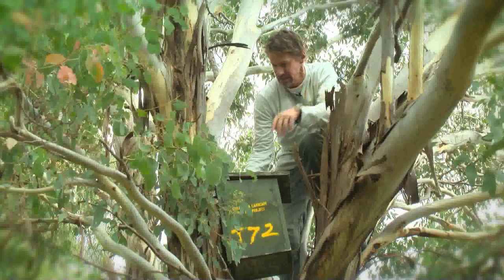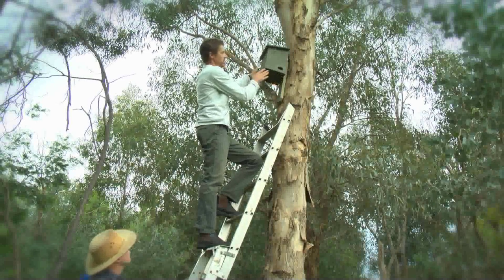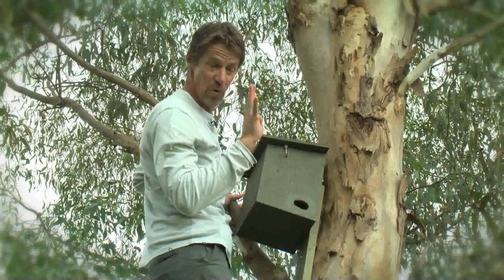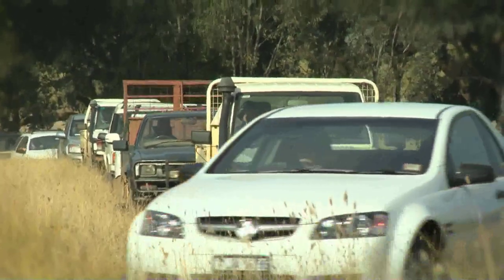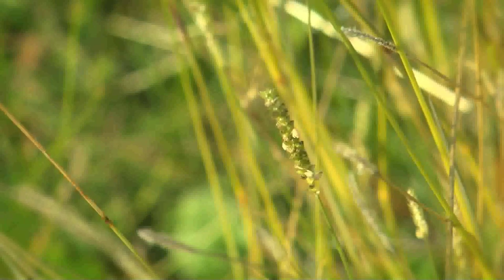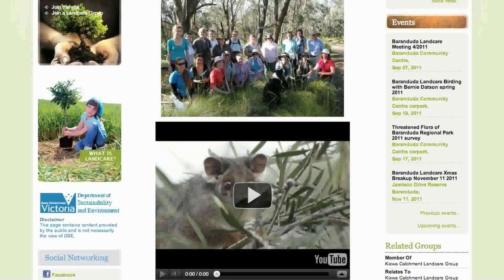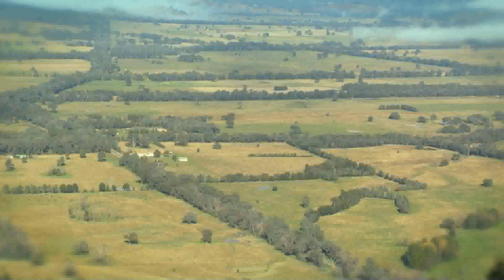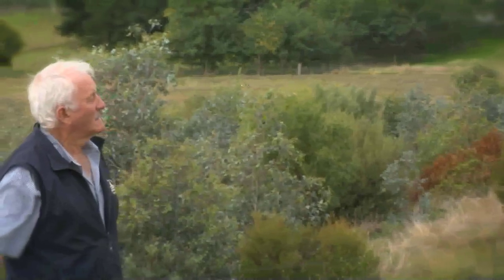Celebrating 25 Years of Landcare in the North East pt2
This is part 2 of 3 components of a DVD produced in 2011 by the North East CMA to celebrate 25 years of Landcare in the North East region of Victoria (Australia).